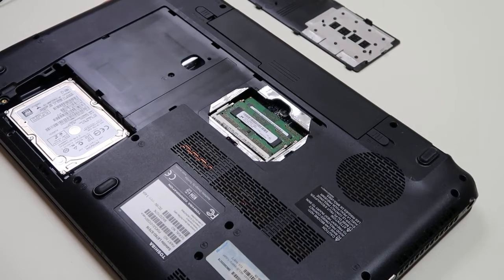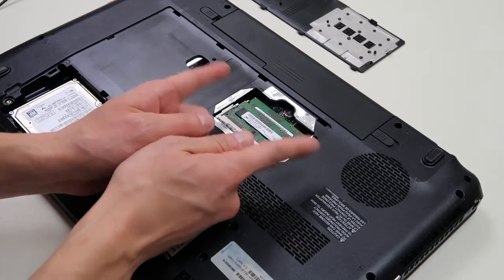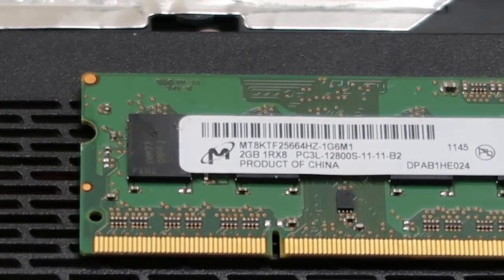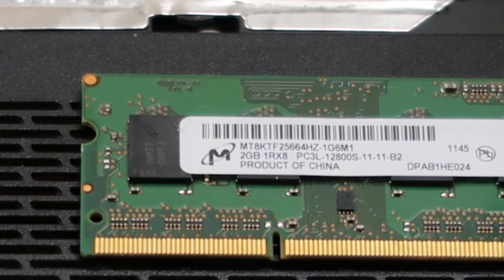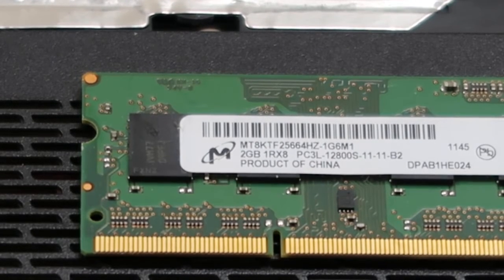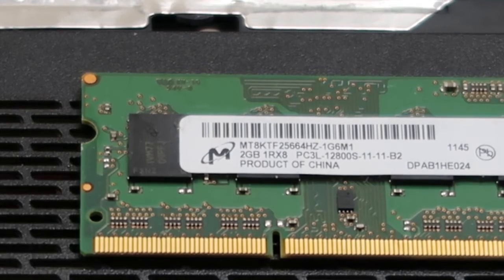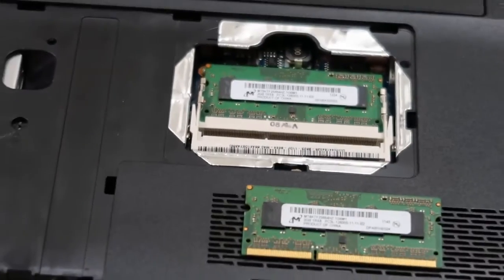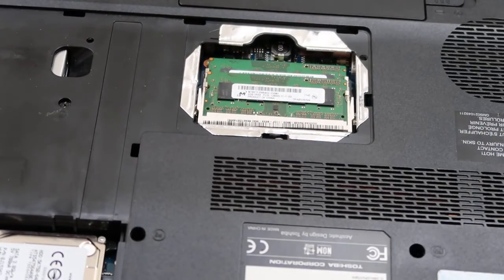How To Buy The Correct RAM Memory for ANY Laptop Computer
Not all RAM is compatible with all computers.  Use this video to show you how to find the right RAM / Memory that will fit your computer.
For an easy resource to find out what RAM upgrades are available for your computer, check out